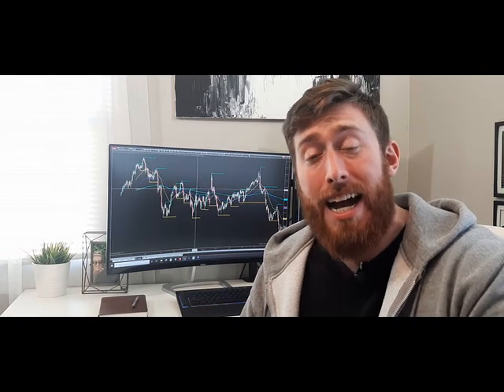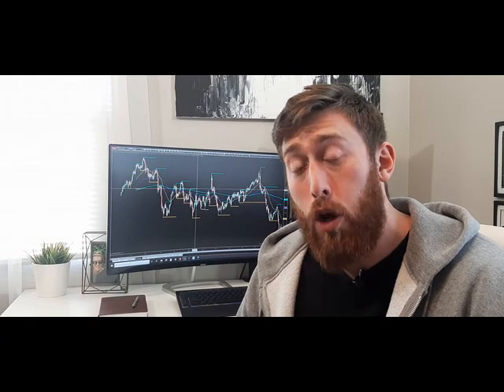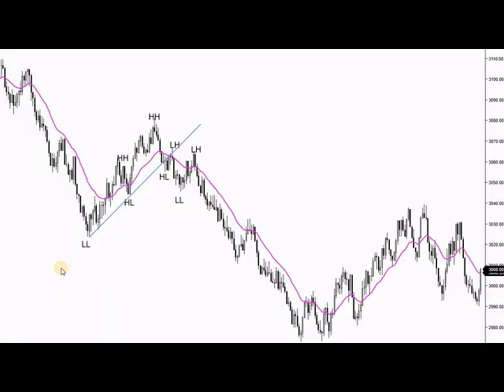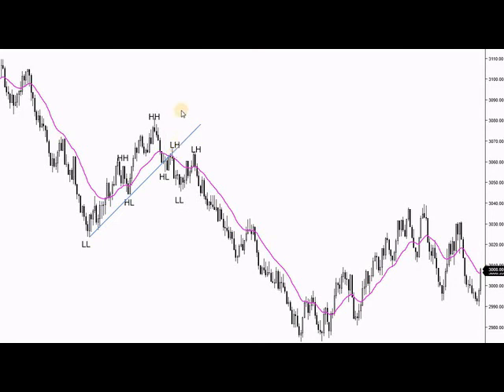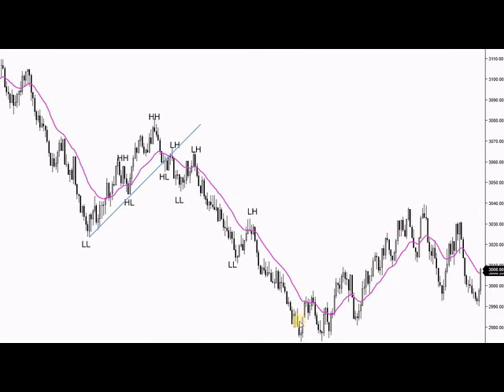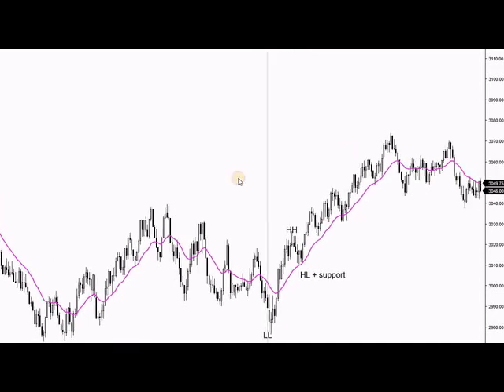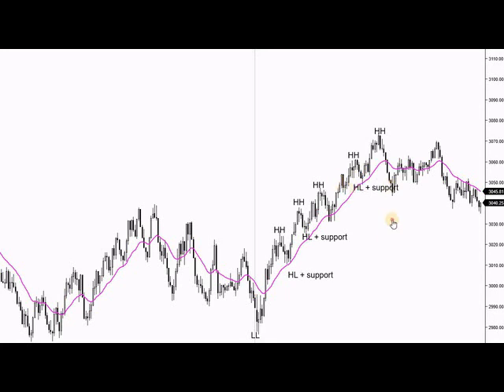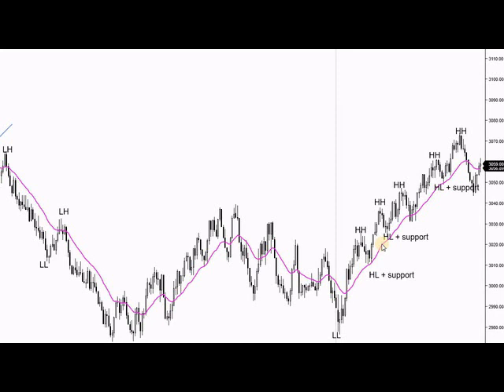WHAT IS PRICE ACTION!? EP.4 "TRENDS"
Learn how to use Price Action with this 10 part series! Episode.4 starts with looking for trends and how to use Support & Resistance for entries.

Hypothetical Performance Disclosure: Hypothetical performance results have many inherent limitations, some of which are described below. no representation is being made that any account will or is likely to achieve profits or losses similar to those shown; in fact, there are frequently sharp differences between hypothetical performance results and the actual results subsequently achieved by any particular trading program. One of the limitations of hypothetical performance results is that they are generally prepared with the benefit of hindsight. In addition, hypothetical trading does not involve financial risk, and no hypothetical trading record can completely account for the impact of financial risk of actual trading. for example, the ability to withstand losses or to adhere to a particular trading program in spite of trading losses are material points which can also adversely affect actual trading results. There are numerous other factors related to the markets in general or to the implementation of any specific trading program which cannot be fully accounted for in the preparation of hypothetical performance results and all which can adversely affect trading results. Gorilla Futures and those associated with Gorilla Futures are not liable for any decesion you make while trading.